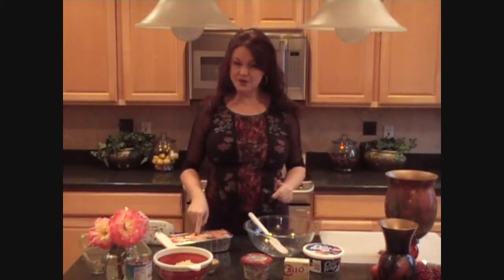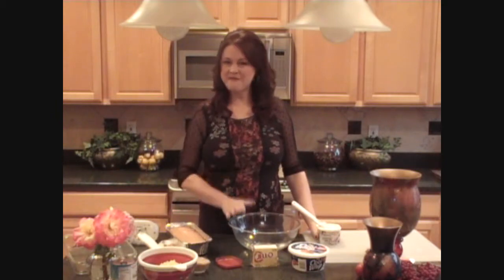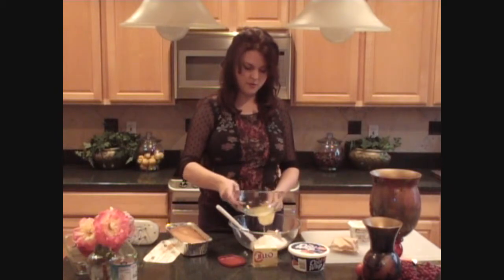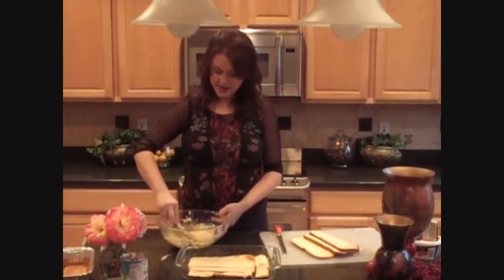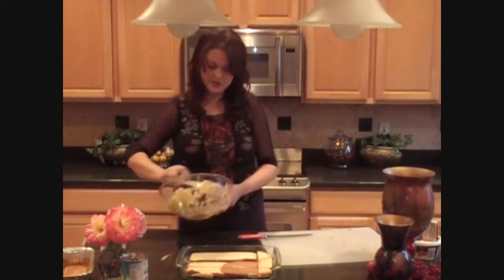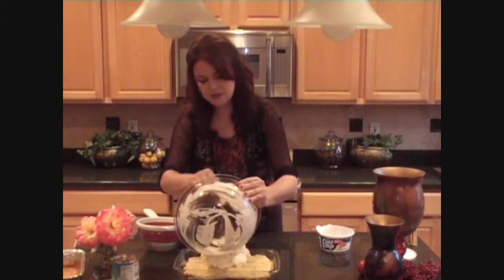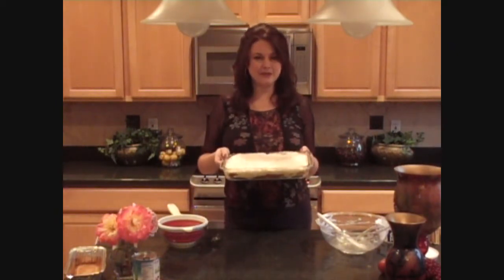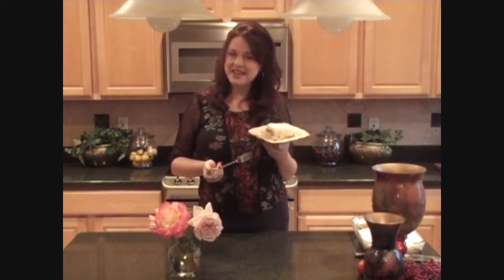Pineapple Cream Torte.wmv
What would you say if I told you, you could make a decadent, rich and creamy cake in only 10 minutes? It is true! I remade our  family's  favorite dessert, Pinnapple Cream Torte, using Kraft's new Original Cooking Creme. This recipe used to take me hours to prepare, but not anymore. I say the best part is that this is a no-bake dessert that keeps the heat out of the kitchen. A definate plus in the summertime! My family says, the best part is that I will make it more often, not just for special occassions! Anyway you look at it, it is a simple and light dessert, full of rich and creamy flavors that will the perfect ending to any dinner!